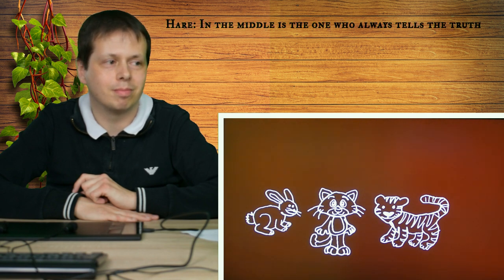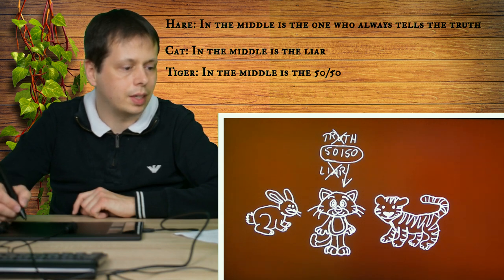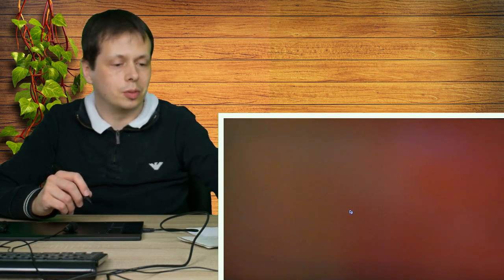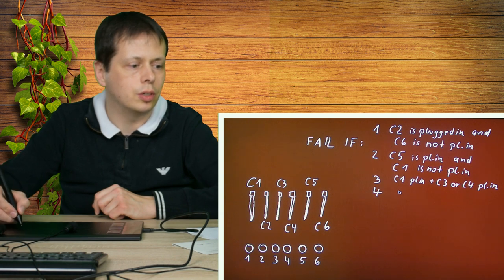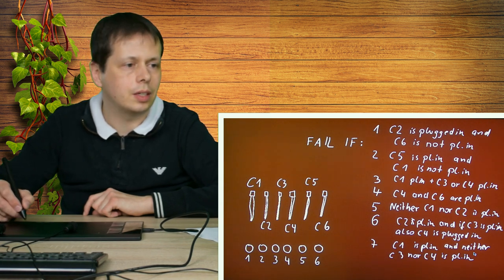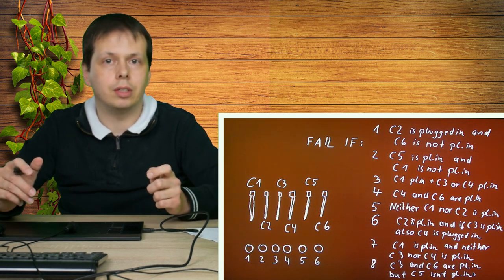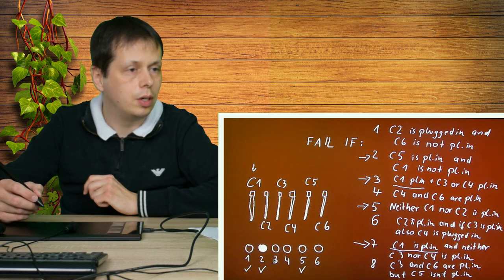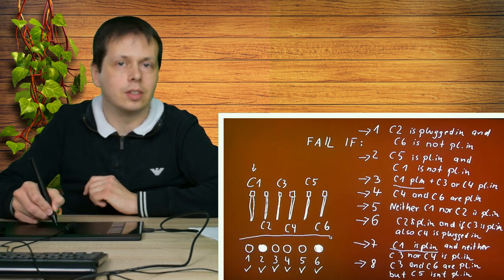ASMR Solve The Logic Puzzle #3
This is an intentional ASMR video. The duration of drawing and writing is intended.

I didn't solve the autofocus puzzle.